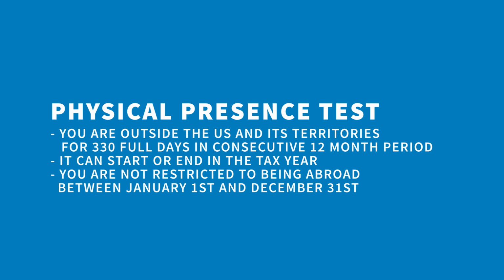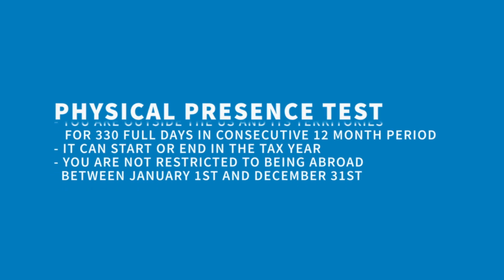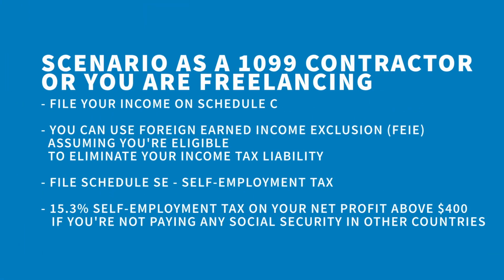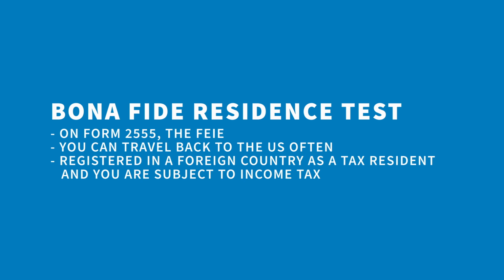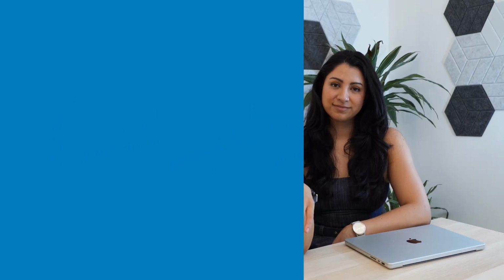How to Become a Digital Nomad & File US Taxes | MyExpatTaxes & Wander Onwards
In this video, Nathalie Goldstein, CEO of MyExpatTaxes, and Vanessa Wachtmeister, founder of Wander Onwards, share insights on becoming digital nomads and provide essential tax tips for US citizens living abroad. Together, they break down the process of filing US taxes while traveling internationally and offer actionable advice on leveraging the benefits of remote work.

If you’re a US expat or aspiring digital nomad, this video covers everything you need to know—from qualifying for the Foreign Earned Income Exclusion (FEIE) to avoiding double taxation, navigating state tax obligations, and understanding deadlines. Nathalie and Vanessa's experiences and expertise will help you feel empowered to explore the world without the stress of complicated tax filings holding you back.

Topics Covered:

    💥Digital nomad lifestyle tips for US expats
    💥Essential tax filing requirements for Americans abroad
    💥Foreign Earned Income Exclusion (FEIE) and Tax Treaties
    💥How MyExpatTaxes makes filing taxes easy and affordable for expats
    💥Tips for financial freedom as a digital nomad

Don’t miss this invaluable resource if you’re ready to embrace location independence and navigate US taxes with ease.